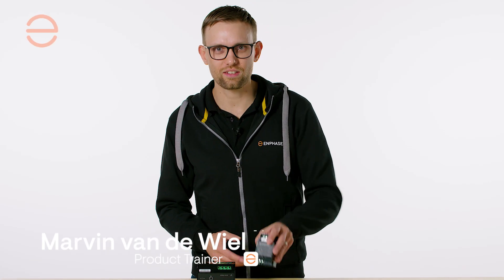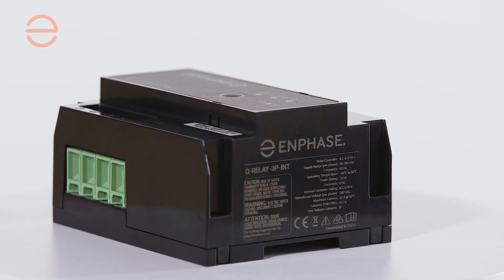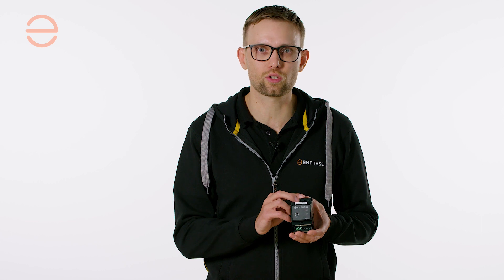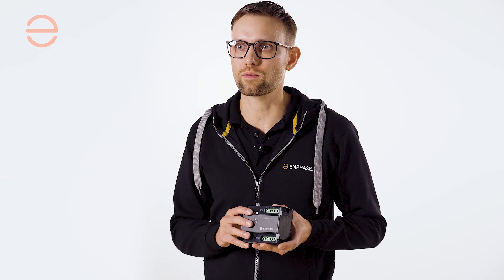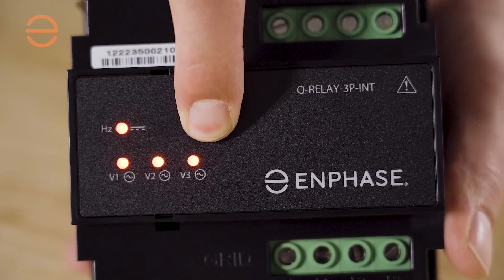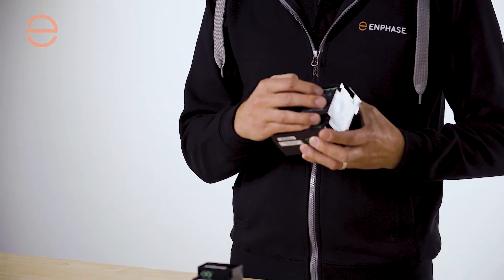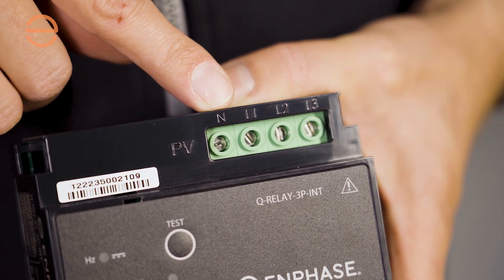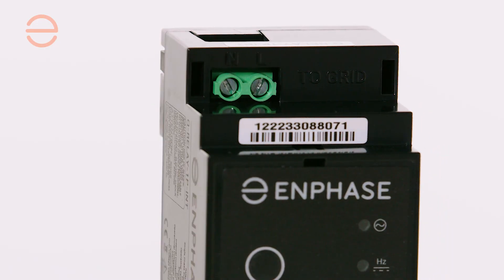Enphase - Introduction IQ Relay (English)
This video provides more information about the IQ Relay. In Enphase installations, the IQ Relay functions as a network monitoring and decoupling device and includes a built-in phase coupler for distributing communication signals in power lines between phases.